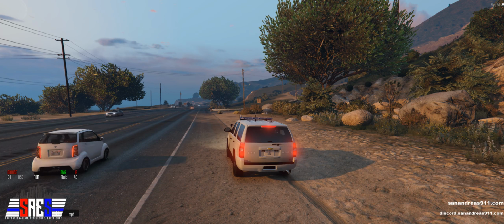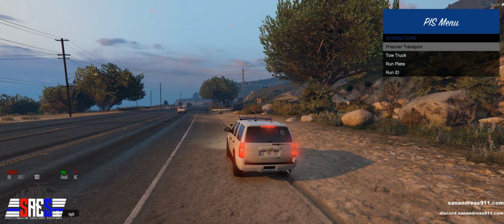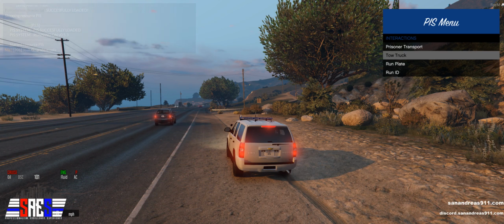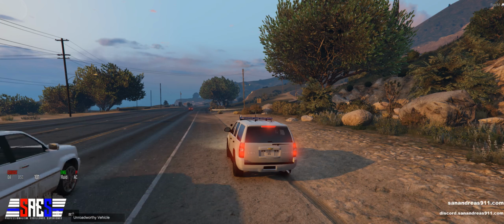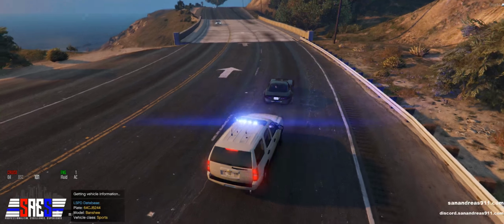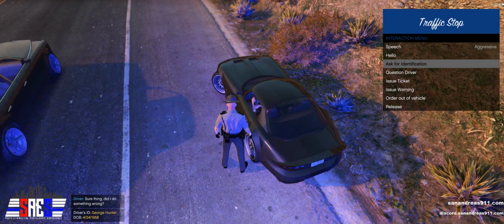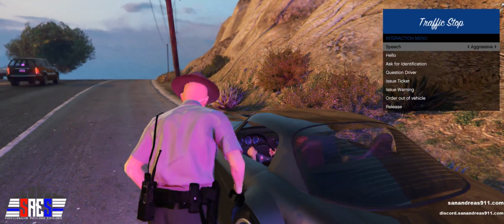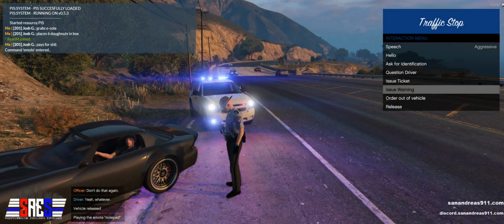[SAES] SAN ANDREAS EMERGENCY SERVICES | POLICE INTERACTION SCRIPT SHOWCASE/TRAINING VIDEO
Hi all!

Welcome to San Andreas Emergency Services! We are a serious roleplay community on GTA FiveM. We strive to provide a fun and professional roleplay environment, and to be as realistic as possible within the limits of GTA.

This video is to server the purpose as an official training guide for our new law enforcement recruits on how to properly operate and navigate the Police Interaction Script resource. This video also intends to provide a general overview of the current features of the resource to the public.

We have multiple servers, we are whitelisted and we are growing every day. If you'd like to join our team, please go